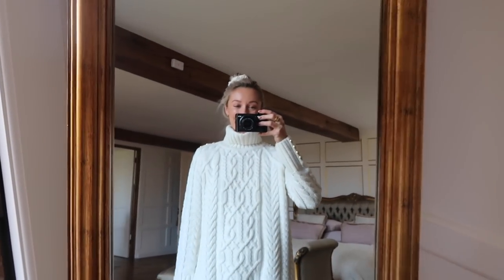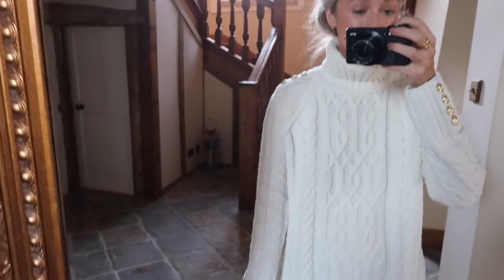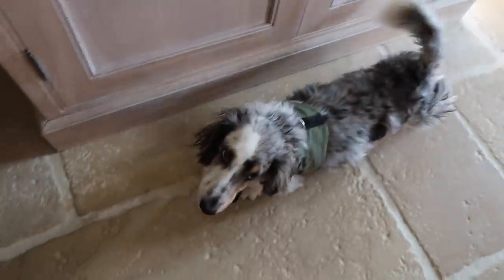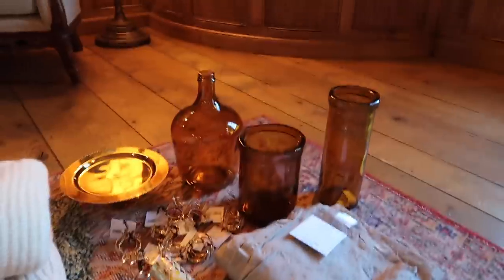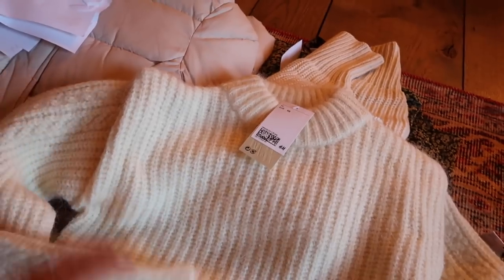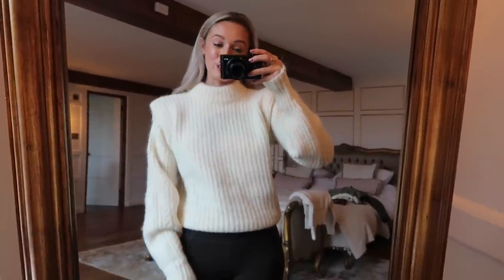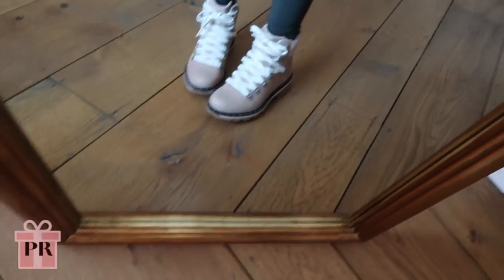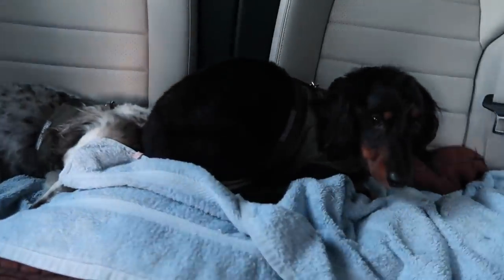BUYING CHRISTMAS DECORATIONS FOR THE NEW HOUSE 🎄 // Fashion Mumblr Vlog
BUYING CHRISTMAS DECORATIONS FOR THE NEW HOUSE  🎄

Garnier Micellar water
(US) Garnier Micellar water

Cluster lights
Wicker tree skirt
Christmas tree

H&M Haul:
Recycled glass vases:

❤ My Camera Equipment Etc